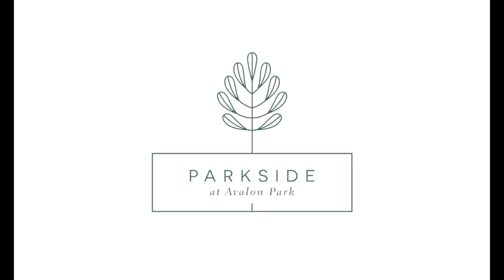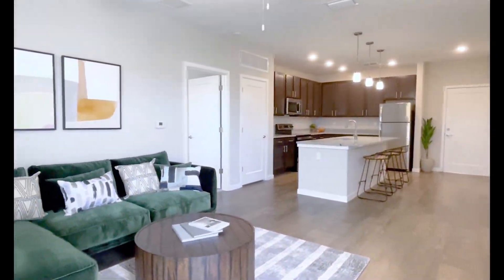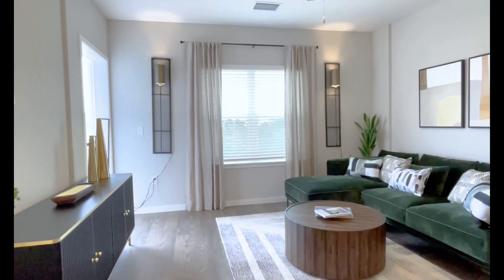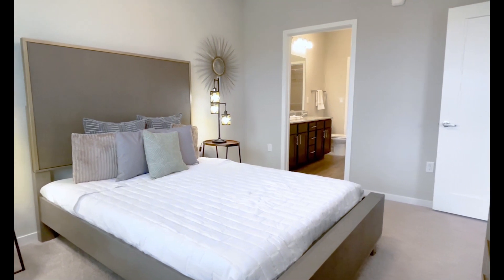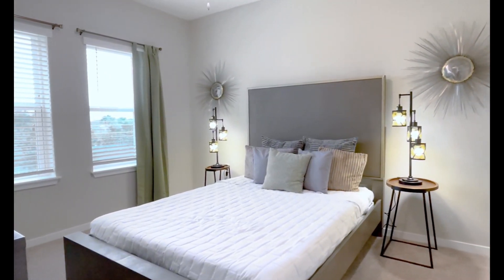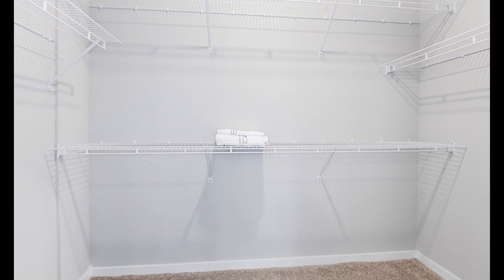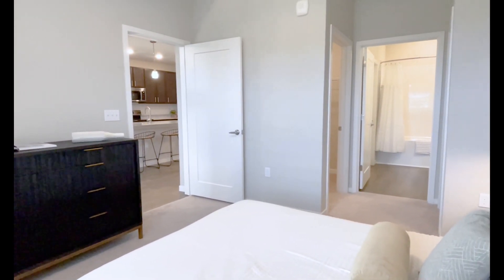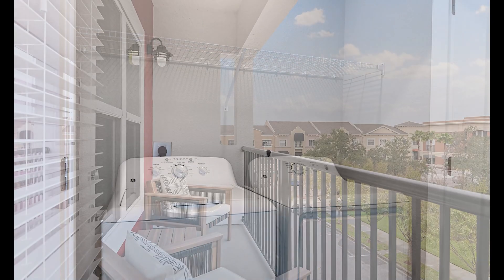Parkside at Avalon Park (2 Bedroom with Audio Description) | Orlando FL Apartments | Greystar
Live carefree every day. At Parkside at Avalon Park, coming home feels like you're on vacation. With impressive finishes and resort-quality amenities, our apartments make it possible to live beyond your expectations. With so much to do in the perfect location, a vibrant new lifestyle awaits. Embrace it. Make Parkside at Avalon Park your new home! We'd love to connect with you.